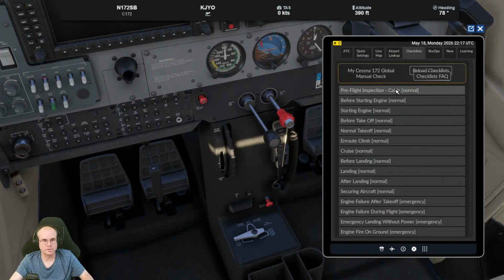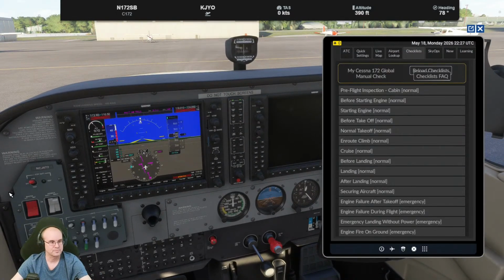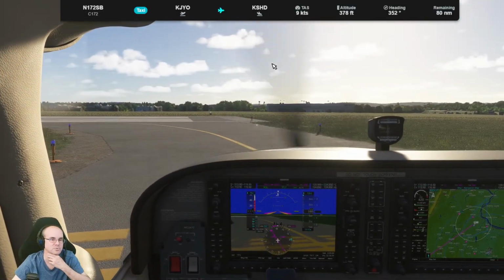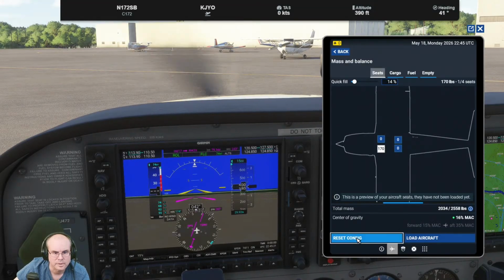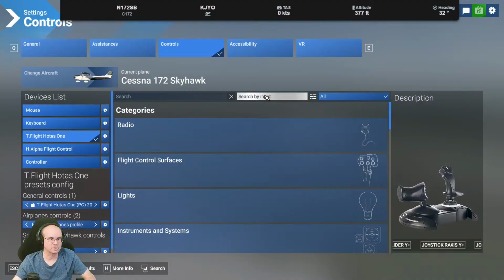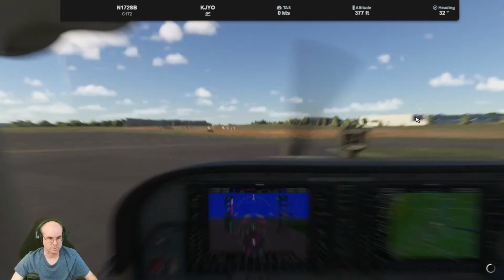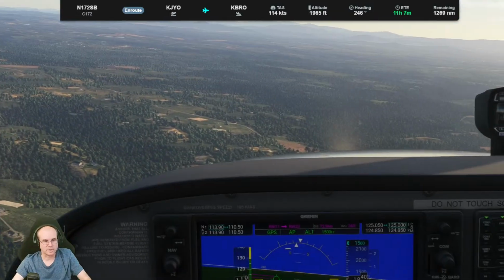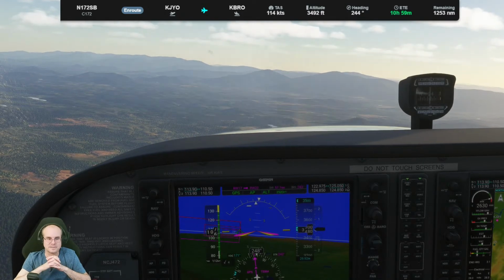KJYO to KSHD while checking out SayIntentions 4.0